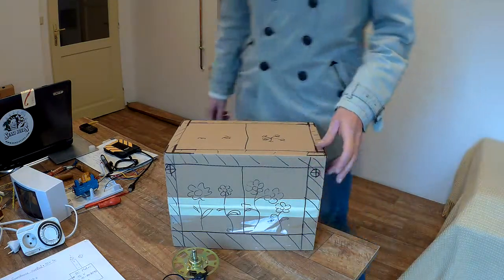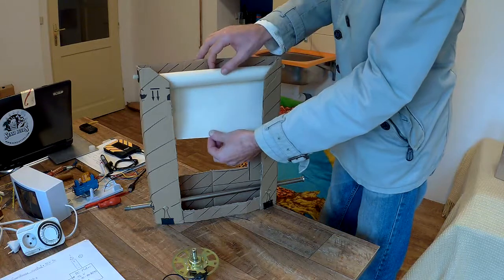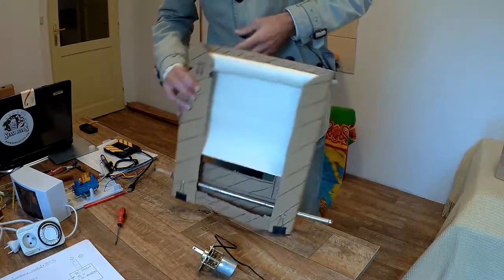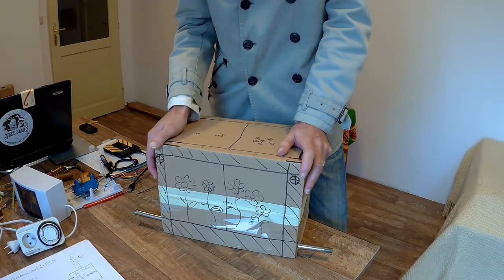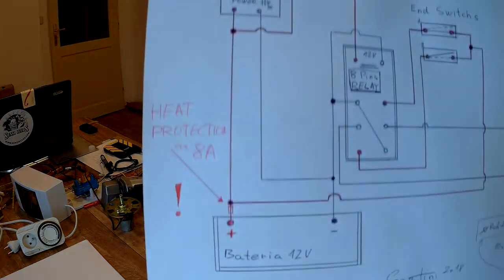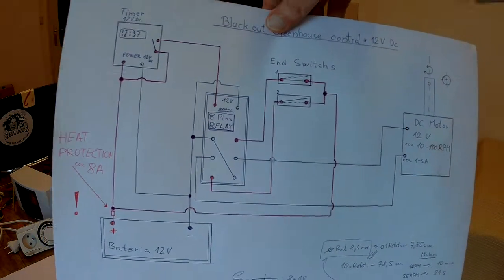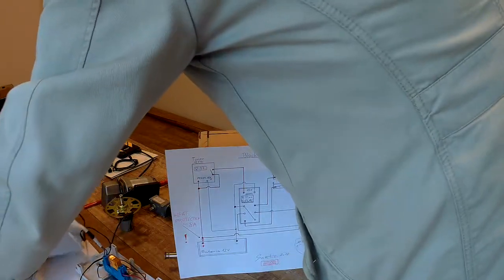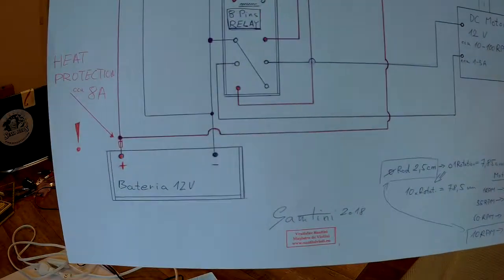Blackout greenhouse 12V controler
Timer controler for black out greenhouses. 12V Low rotation motor ( cca 10 - 100) . Car battery. Timer. 8pins Relay. End switches and Heat Protection. For the roof window shelter roler